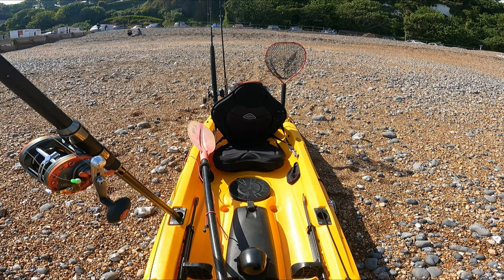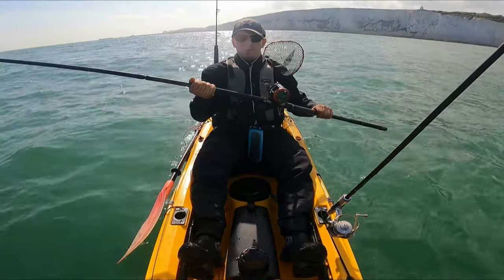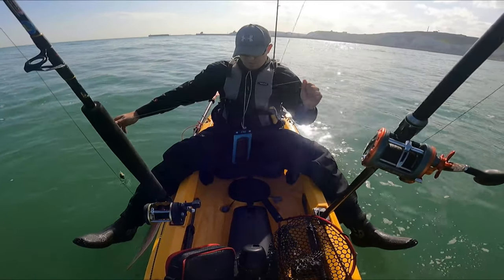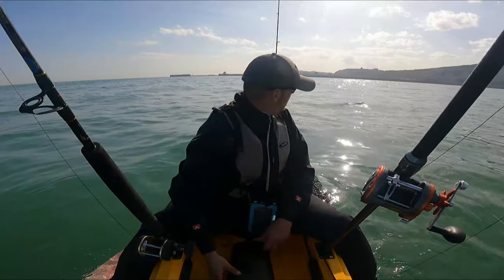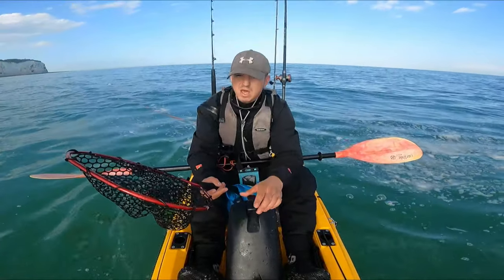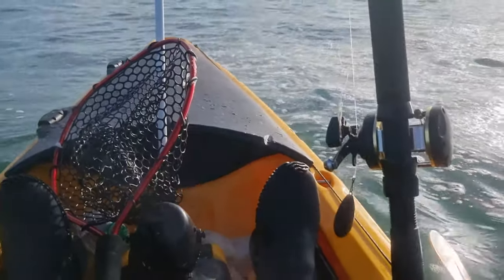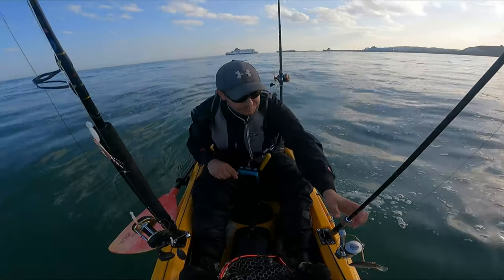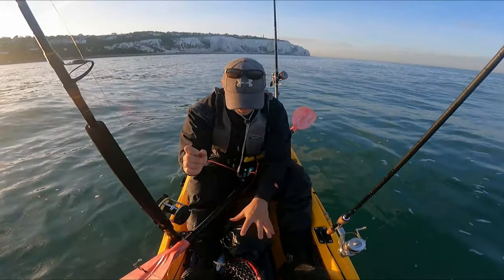kayaking & Fishing| St Margaret's| Start of Mackerel Season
We had intended to launch from Shakespeare in Dover, however upon arrival seeing the white caps and crashing waves it didn't feel like a great plan.

So a plan B was hatched and after a late start we launched from St Margaret's only a few miles away but far calmer waters.

Simon and I drifted down towards the port of Dover for a few hours trying various methods. Taking in breath taking sights and the pleasant weather.

After anchoring up near Langdon hole a couple Dogfish fell to the same ragworm for me, shortly after pulling anchor trolling some Hockeyes found me my first Mackerel of the year. Beautiful green and black patterned strips they were a welcome sight. I found one more while trolling up nearer the bay before I ran out of time and had to head in.

What a beautiful place for a paddle Just need to work out how to find more fish next time!